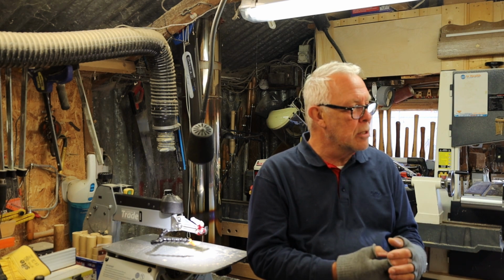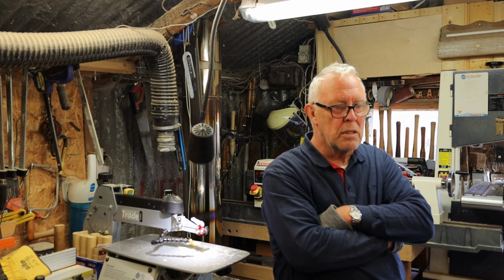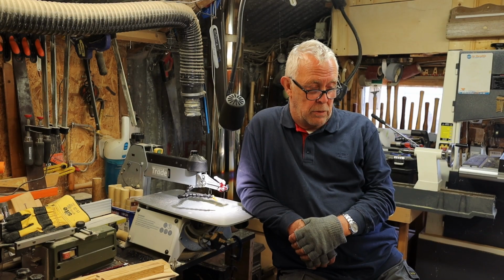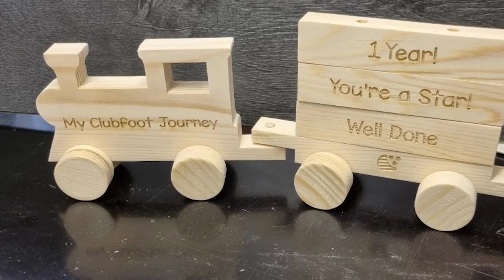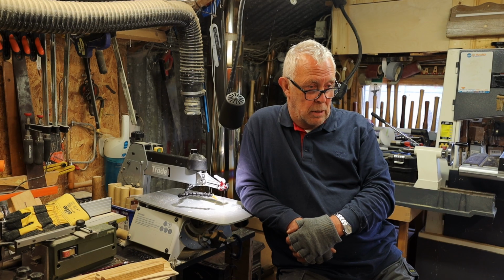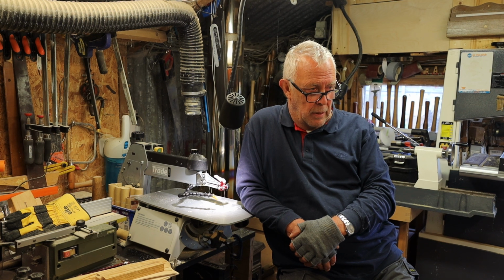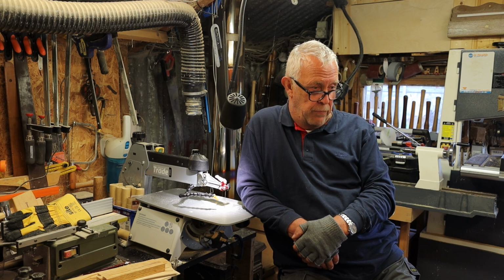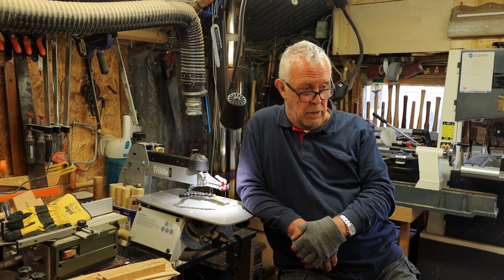Bob Duggan | Chair of the British Toymaker's Guild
Discover why Bob Duggan loves his Serious Light